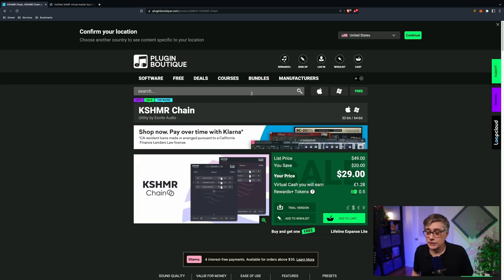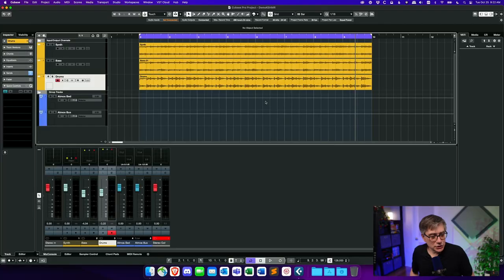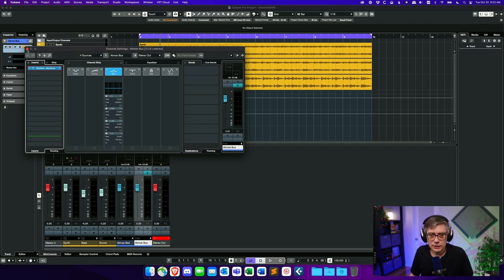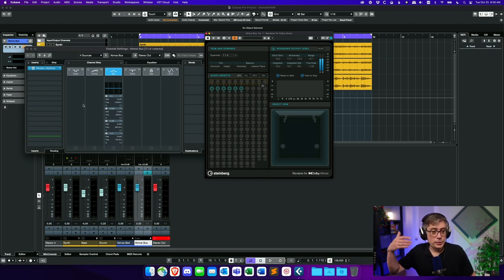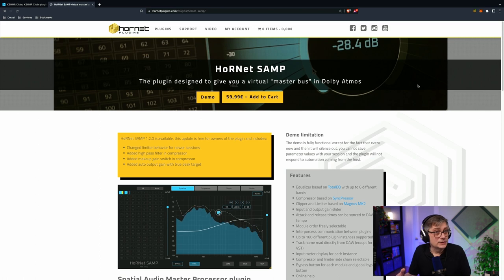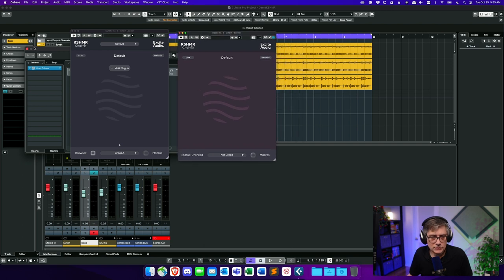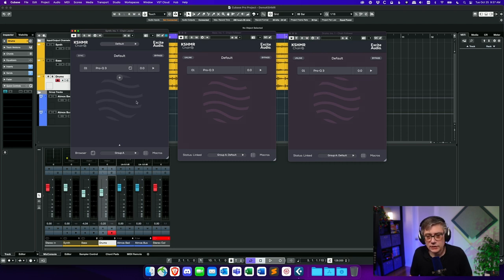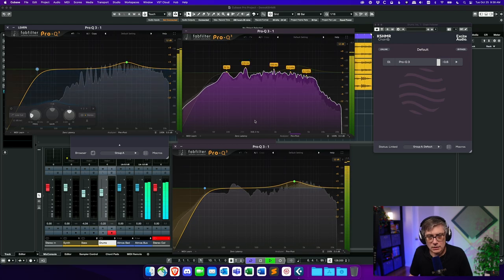KSHMR Chain: For some reason they did not think of Dolby Atmos